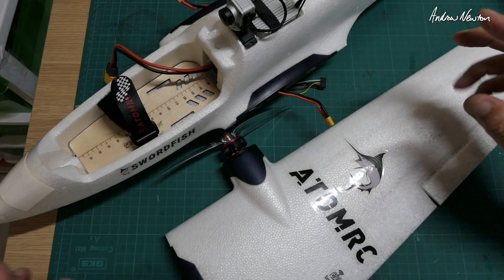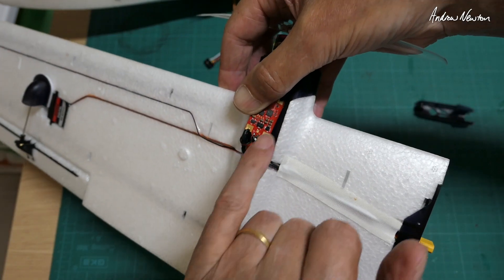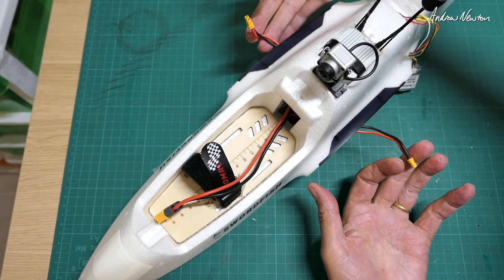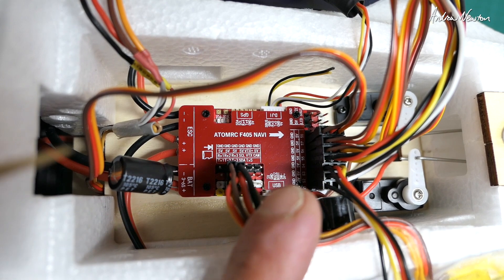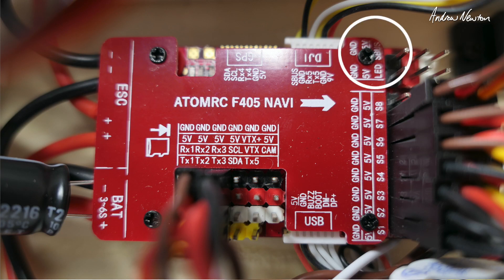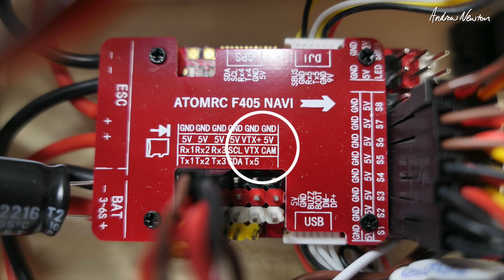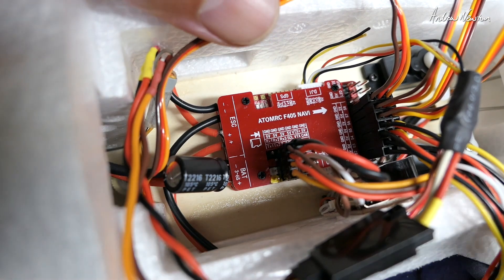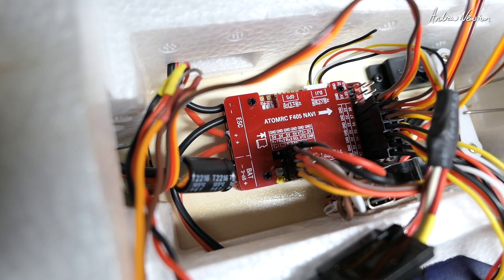AtomRC Swordfish wiring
AtomRC Swordfish wiring. How to connect LEDs, DJI Air Unit, Flight Control Board, ESCs and servos.